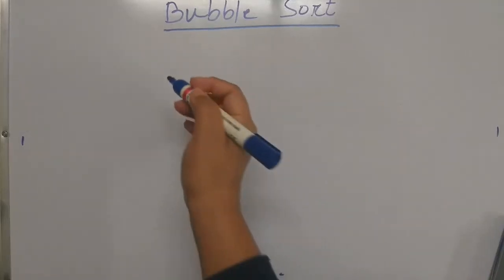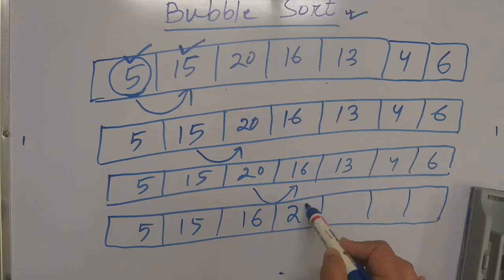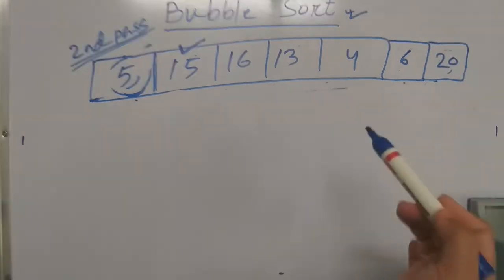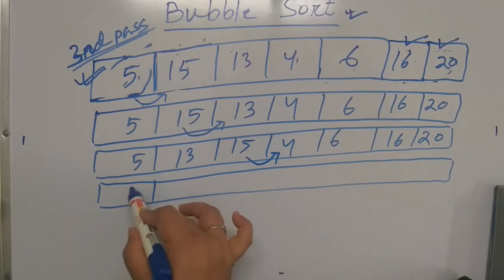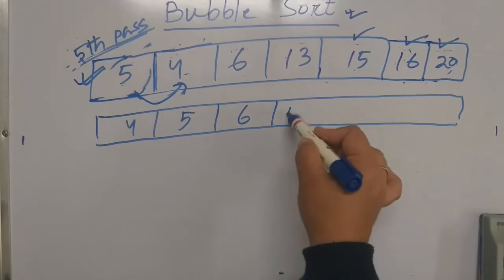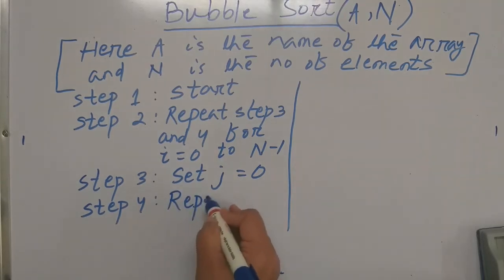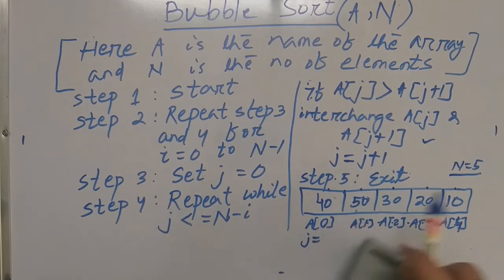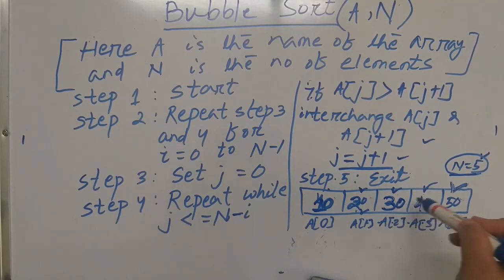Lecture 3 || Bubble Sort || Data Structure || Programming C